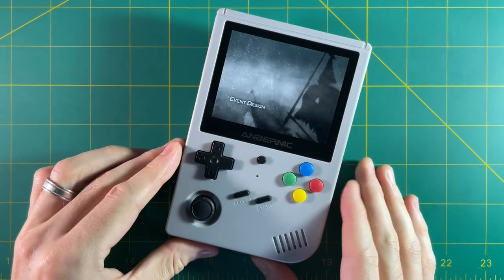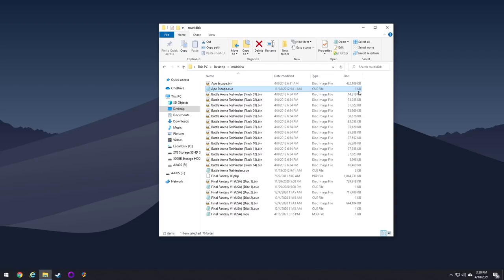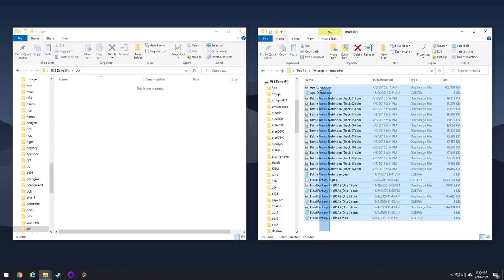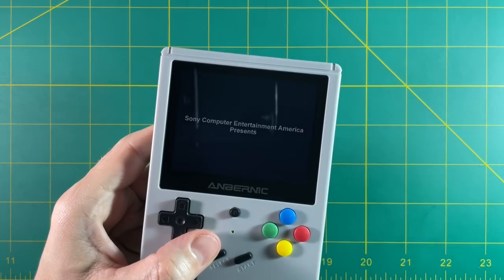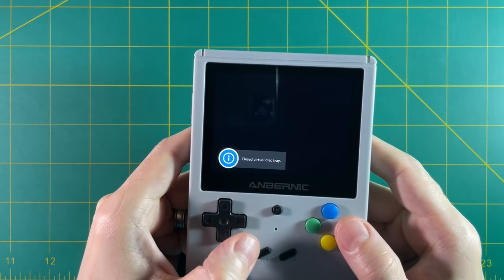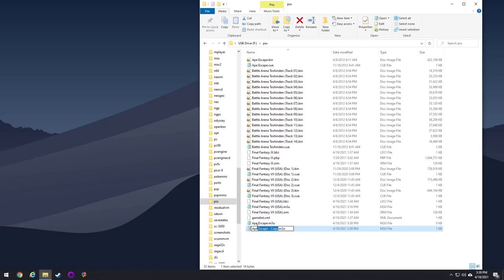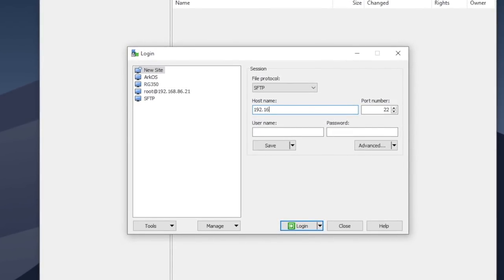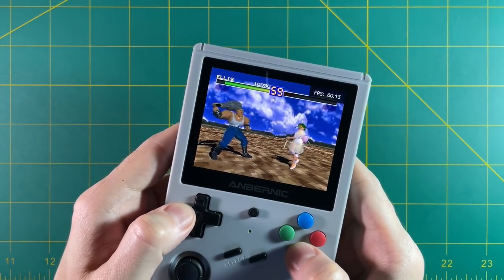Guide: CD-Based Systems on Retro Handhelds (ArkOS, 351ELEC, EmuELEC)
Today we're going to discuss systems like PlayStation 1, Dreamcast, Sega CD, and TurboGrafx-CD (PC Engine CD).  Let's organize your files and learn how to switch discs in multi-disc games, too.

Timestamps:
00:00 introduction
01:22 common file types
03:14 loading ROMs onto your device
04:42 swapping discs
07:00 organizing the system menu
09:28 ArkOS instructions
11:05 conclusion